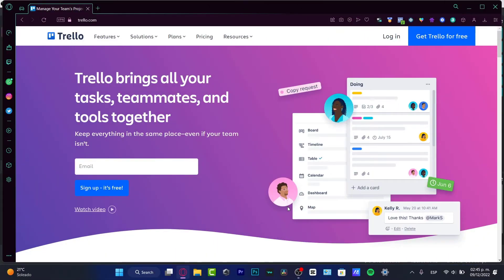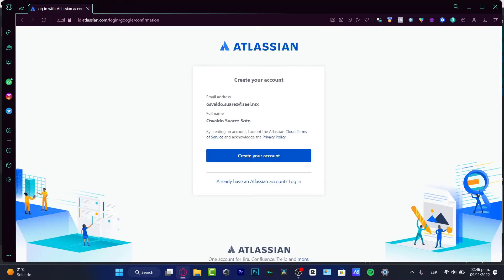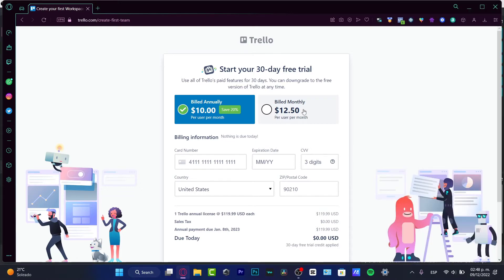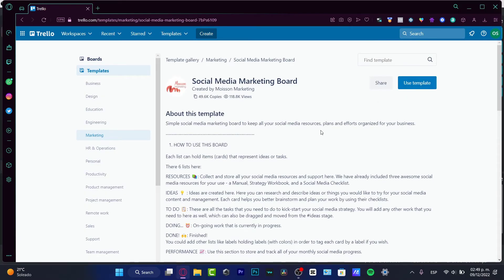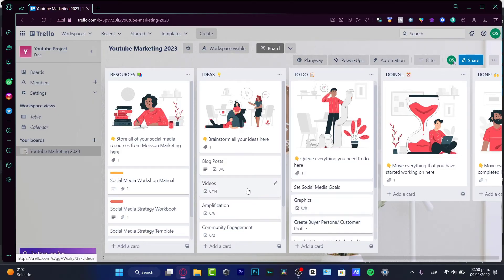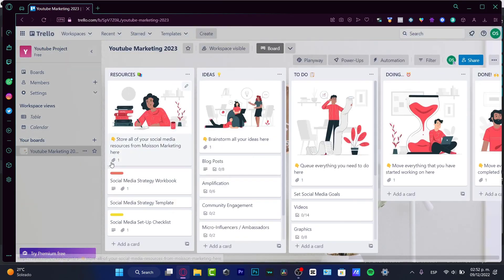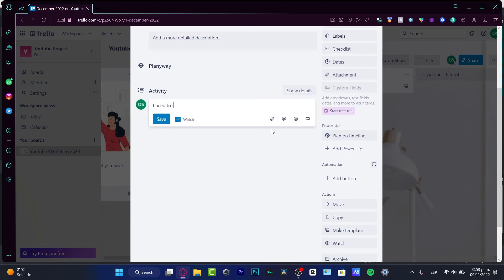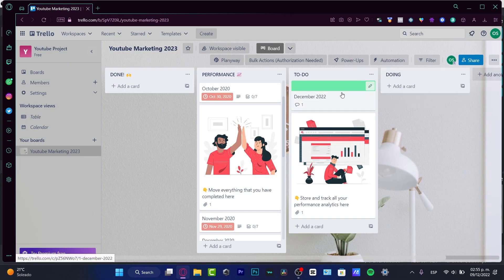How To Use Trello For Beginners (2025) - Complete Guide Trello Step by Step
Trello is an online task-management platform that can be used for personal and professional projects. It allows users to create boards, lists, and cards to organize and prioritize tasks.

Cards can be created for individual tasks, which can then be assigned to team members, given due dates, and marked with labels to categorize them. Users can also create lists to group similar cards together, assign tasks to multiple members, and attach files to cards.

To get started with Trello, create an account and then create a board. Once your board is set up, create lists, add cards, and assign tasks to team members. With Trello, you can easily keep track of tasks, delegate responsibilities, and collaborate on projects.